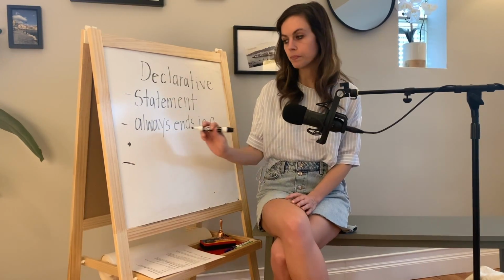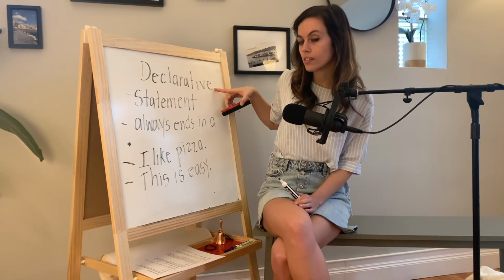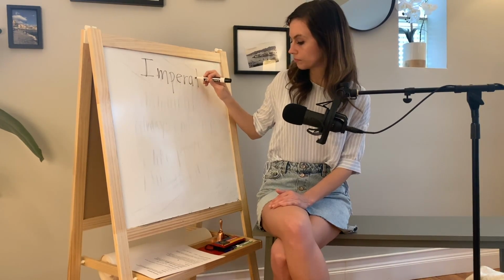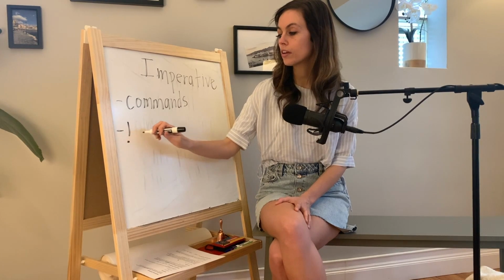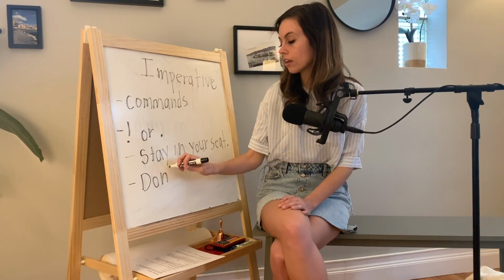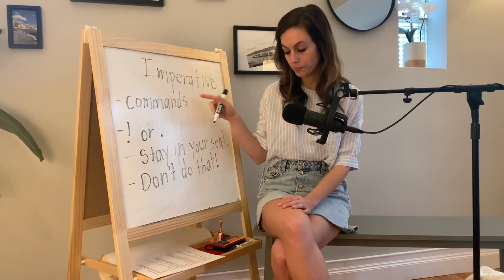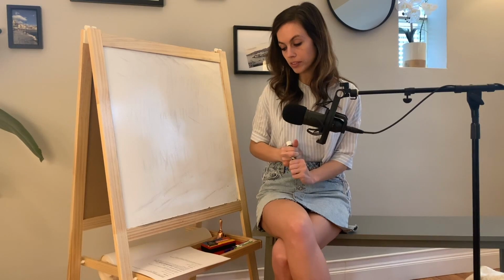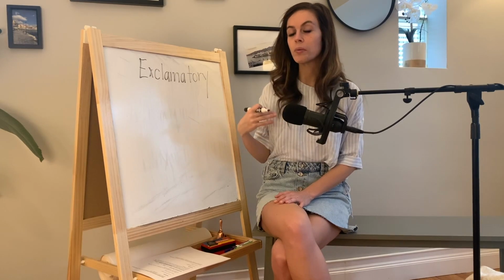[ASMR] Types of Sentences - Teacher Roleplay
Students, I hope you enjoy this video and can relax and fall asleep.